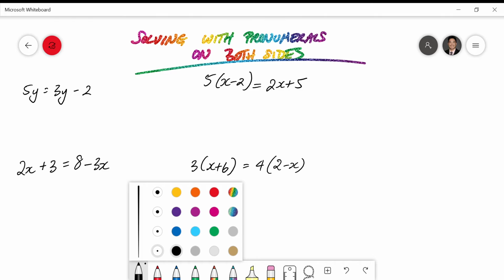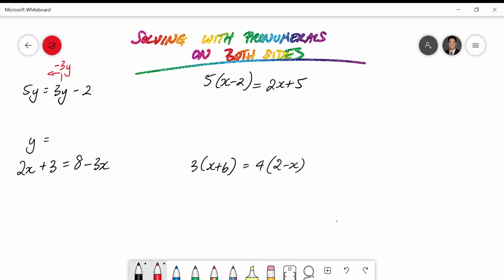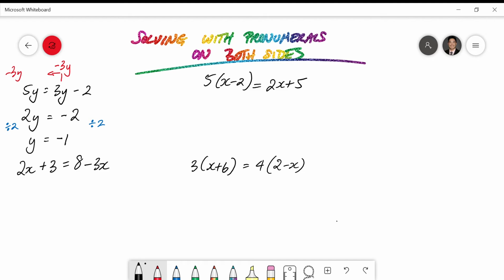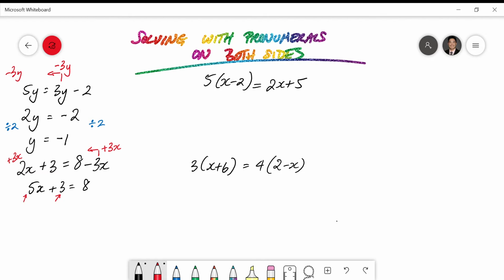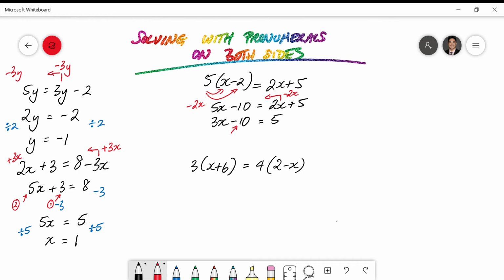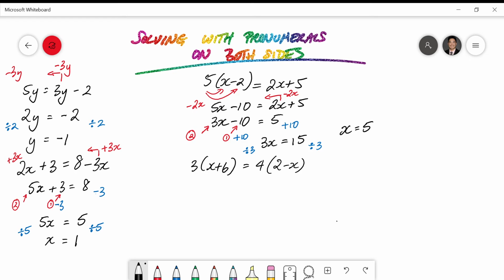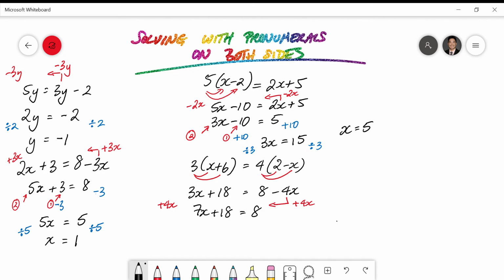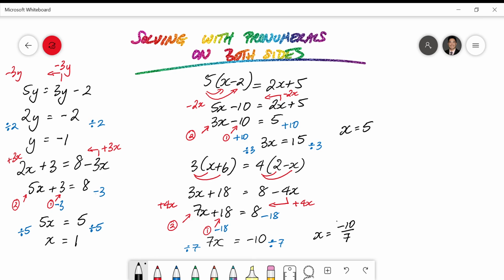Solving Linear Equations with Pronumerals on Both Sides